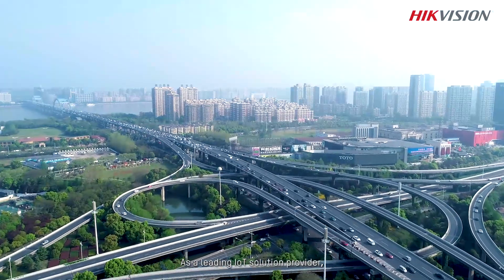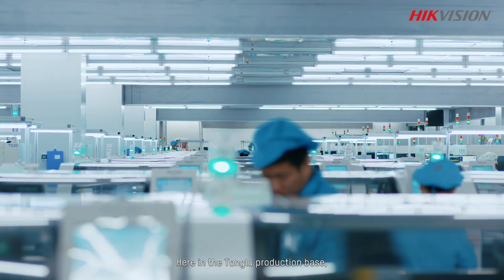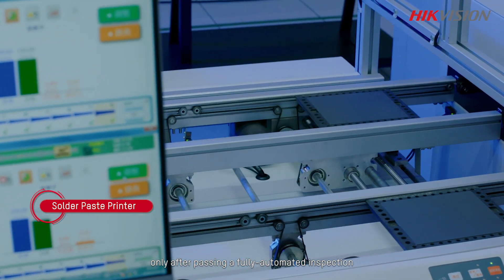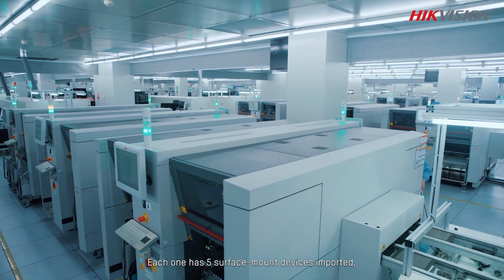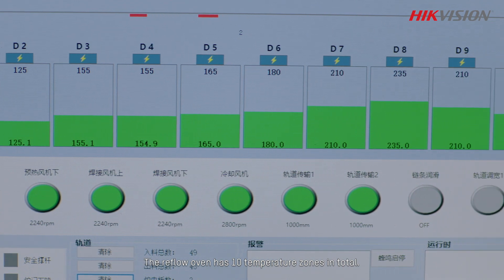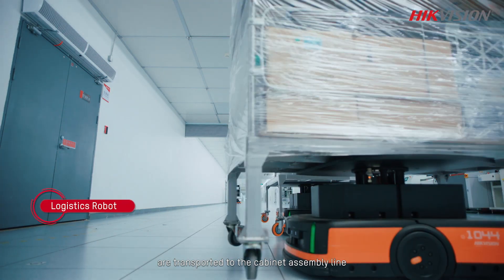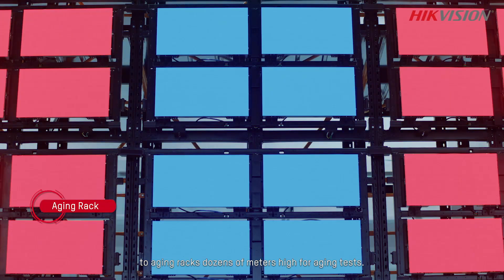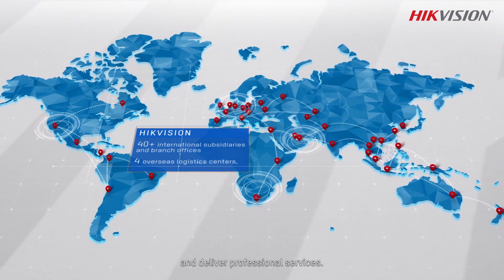Introduction to the Manufacturing Line of Hikvision LED Displays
Hikvision has been dedicated to the development and manufacturing of LED displays since 2014 with a specific manufacturing line in Tonglu, Zhejiang Province. Watch this video and check Hikvision’s complete LED display manufacturing line, including the mounting, conveying, assembling, and testing processes.